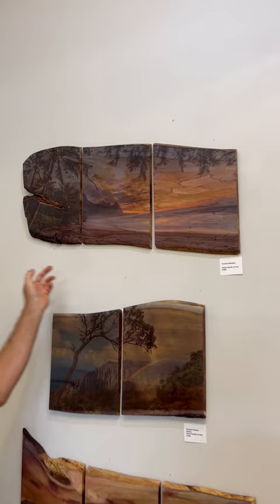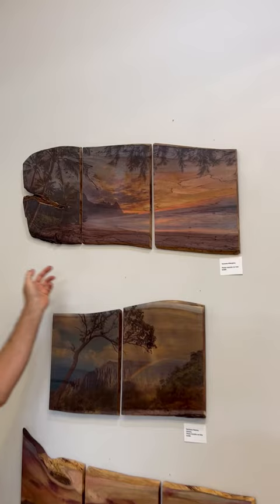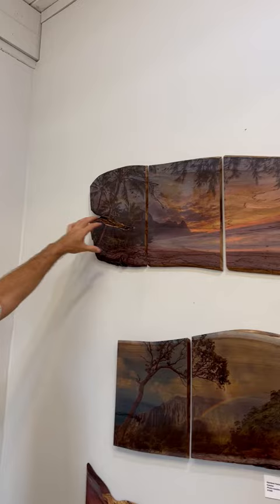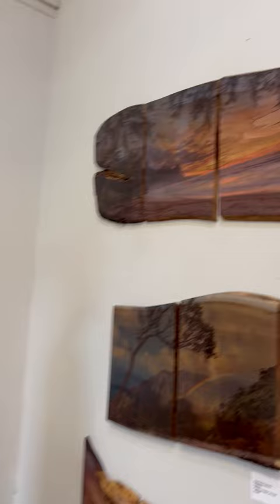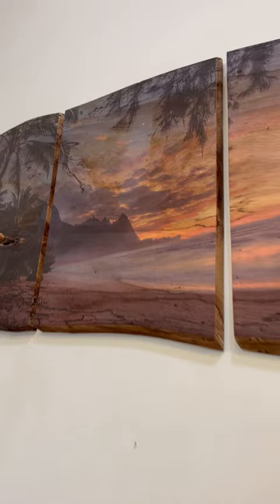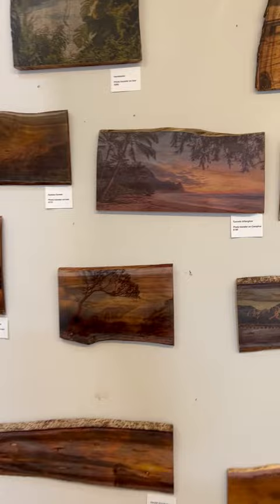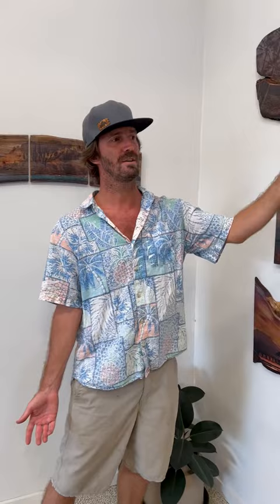Tunnels Afterglow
When traveling to the Hawaiian Islands, Tunnels Beach located on Kauai Island’s north shore is a must stop place on your to do list for snorkeling, surfing or just a relaxing beach day and always a great location to catch a stunning sunset.

An incredibly peaceful and breathtaking moment, fringed by palms and ironwood trees, as the sun sets and a crescent moon rises high in the sky above Bali Hai, or Makana Mountain. Set amidst a backdrop of lush jungle and mountains, in the final glimpses of light at Tunnels Beach, Abe captured this tranquil and picturesque moment of beauty. Photograph was taken in 2016 about 20 minutes past sunset. This particular piece is a tryptic wood panel, but we offer this photo in one piece transfers, metal prints, and metallic paper prints as well. Stop into the gallery in Harbor Mall in Lihue, HI 3501 Rice St #1017 to see other art pieces or to learn more about the wood transfer process and Abe’s photography.